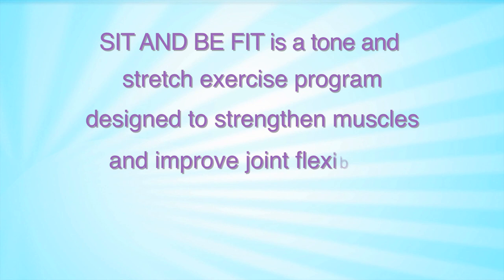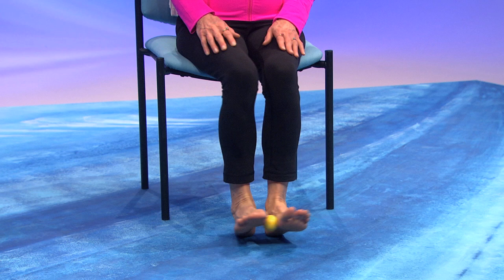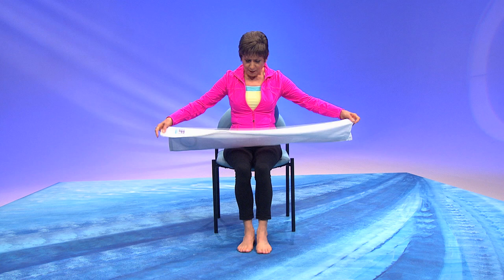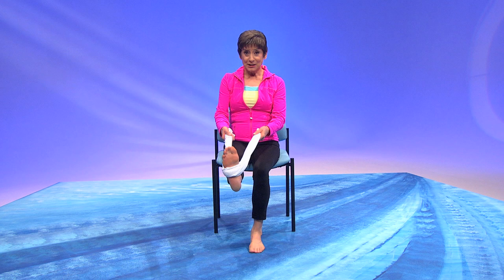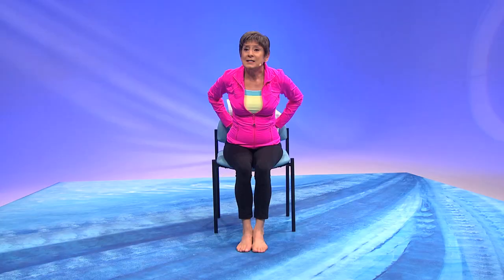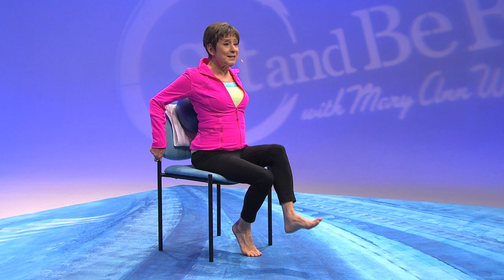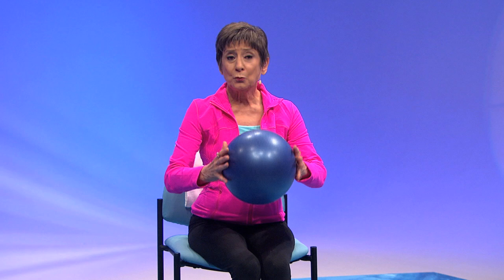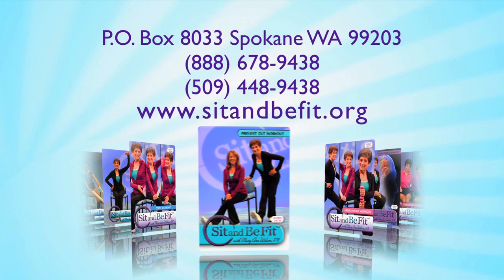Sit and Be Fit Neuropathy Workout Segments For The Feet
TV Host, Mary Ann Wilson, RN, shares several segments from the Sit and Be Fit Neuropathy Workout. The majority of symptoms of peripheral neuropathy are sensory, typically affecting circulation in the hands and feet.  Exercises in these particular segments focus on stimulating the feet. To receive a free printed copy of the Sit and Be Fit Neuropathy Exercise Guide and Neuropathy brochure, please contact our office, toll-free at 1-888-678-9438 from the U.S.

Order the full workout package by contacting Sit and Be Fit, toll-free from the U.S. at 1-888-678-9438 (or from outside the U.S.), or by clicking the

Call toll-free to order individual episodes: 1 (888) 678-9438